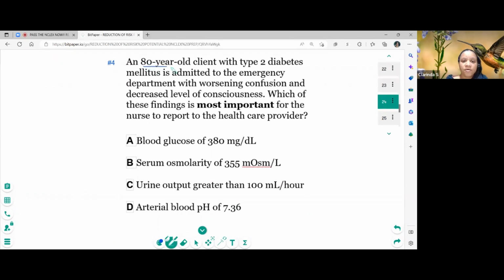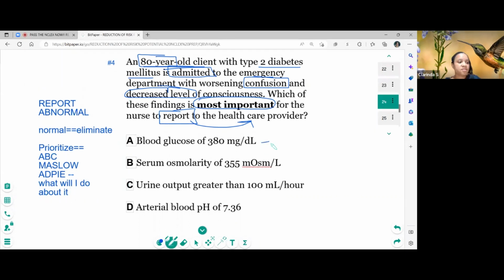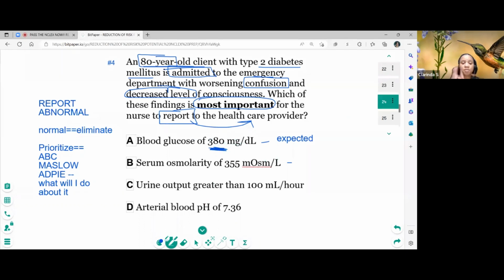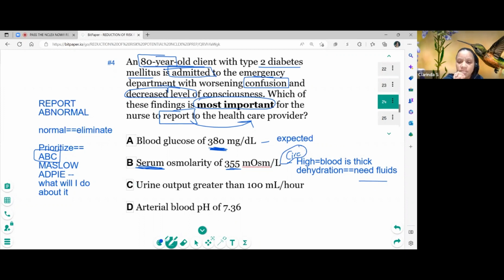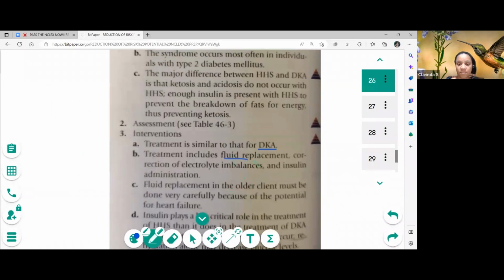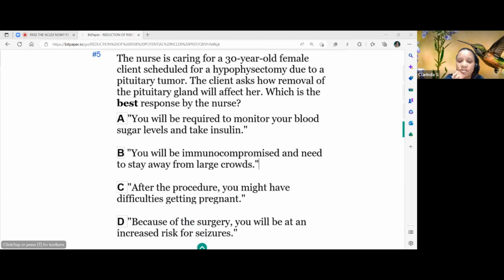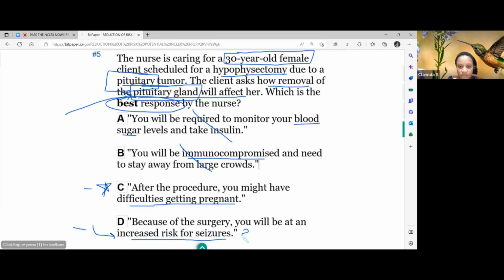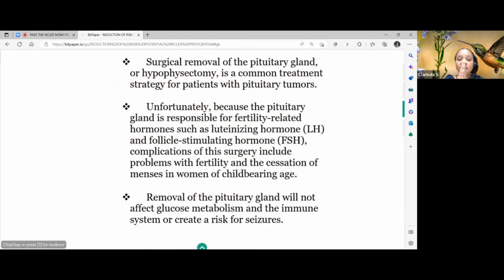HOW CAN YOU PASS? REDUCTION OF RISK POTENTIAL CATEGORY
How can you pass the NCLEX? NCLEX TUTOR - NCLEX QUESTIONS.